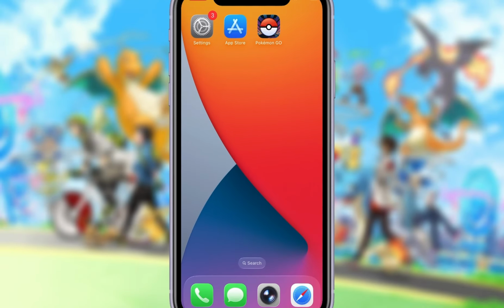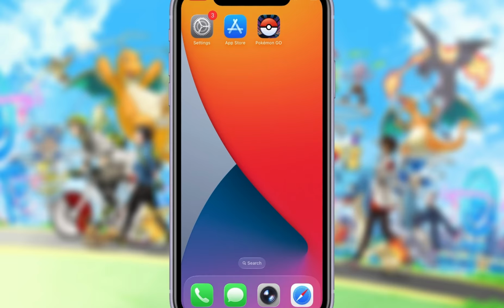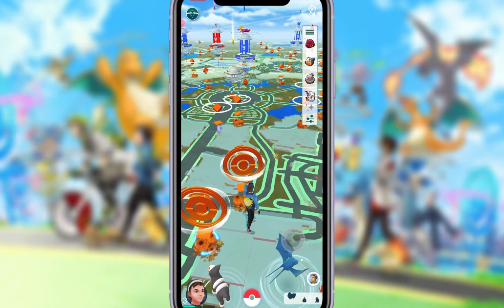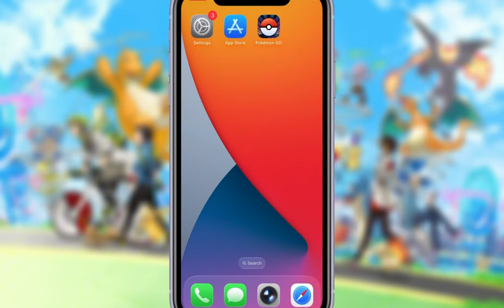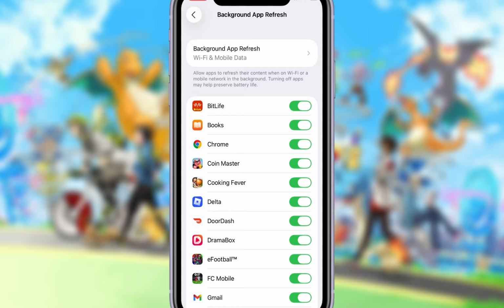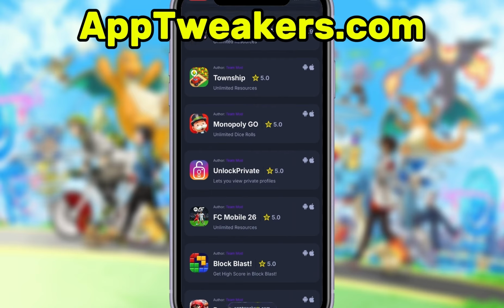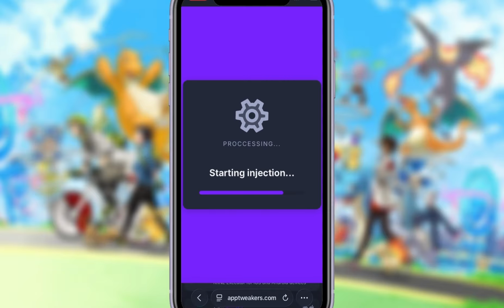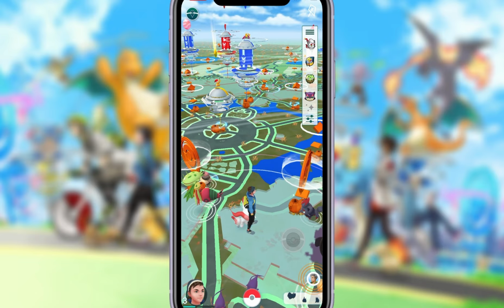Pokemon Go Hack - Pokemon Go Spoofer with Joystick, GPS, Teleport & MORE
Teleport anywhere, use joystick controls with pokemon go hack from home with this updated Pokémon Go Spoofer! I’ll show you how to install it on iOS or Android and start spoofing today.